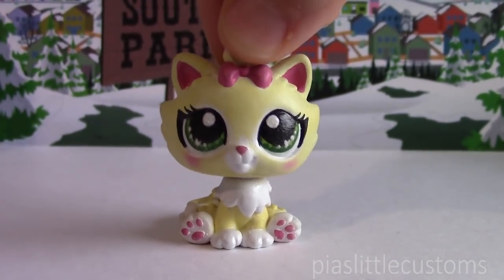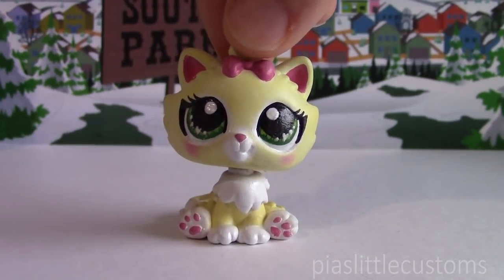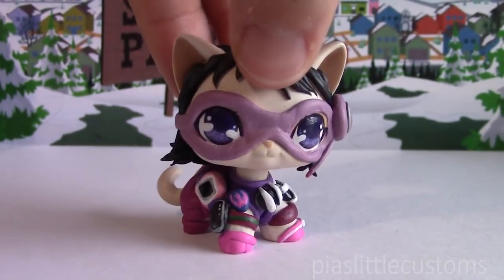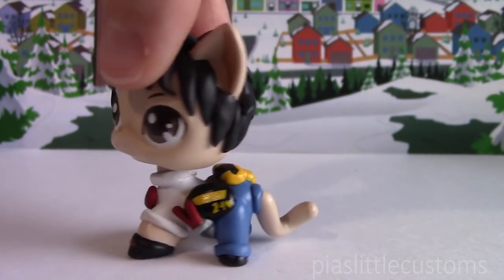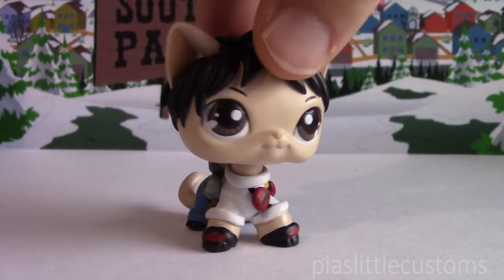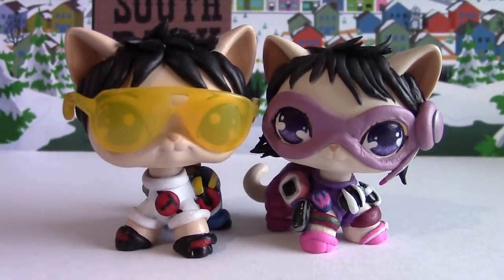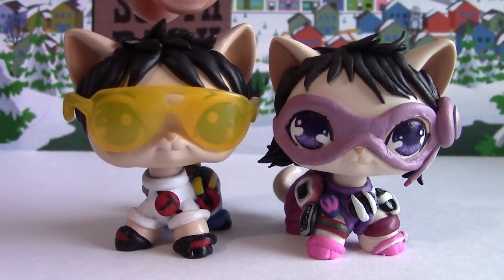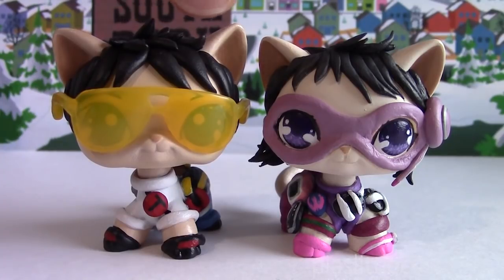Call Girl (Wendy) & Toolshed (Stan) from South Park LPS Customs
FAQ: I use a sculpting putty called Kneadatite and acrylic paints of various brands for my customs :) THESE CUSTOMS ARE NOT FOR SALE!

Today I'm showing you two of my The Fractured But Whole inspired customs, Call Girl & Toolshed! Hope you like them! :D

Call Girl / Wendy and Toolshed / Stan are characters from the TV series South Park.